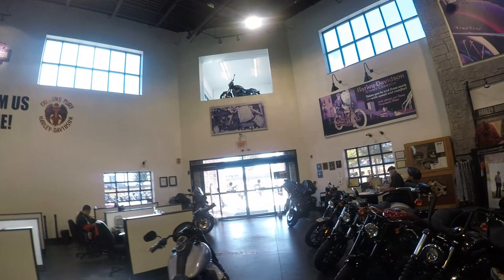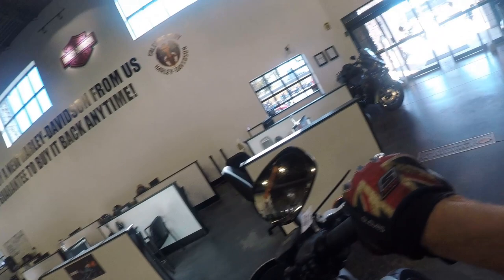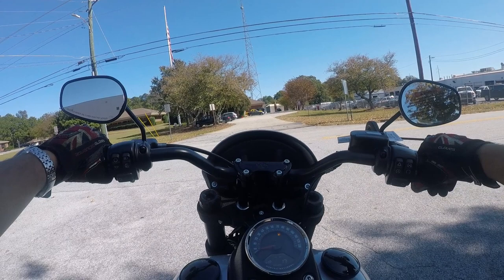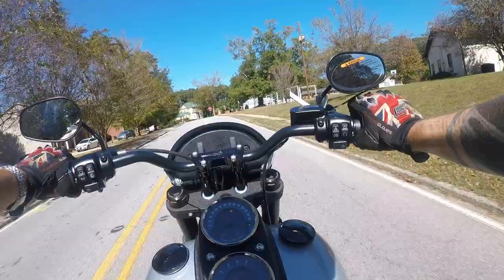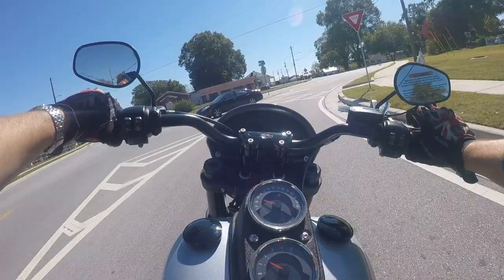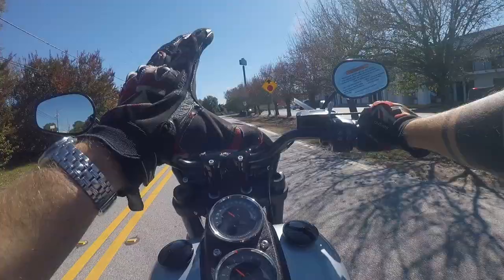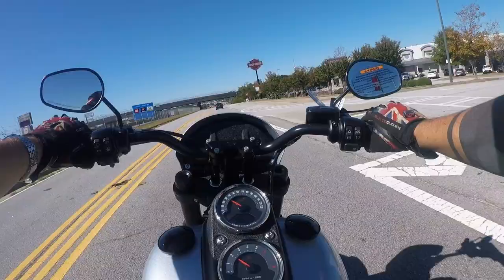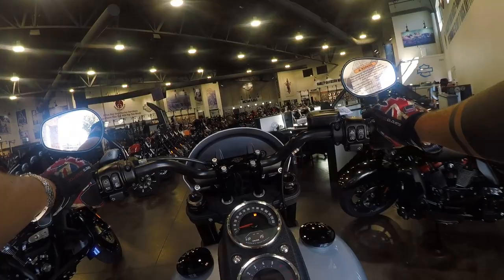2020 Harley Davidson Low Rider S Test Ride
We test ride the new 2020 Harley-Davidson Low Rider S.

Come test ride one for yourself.

Falcons Fury Harley-Davidson
900 Dogwood Dr SE
2020 Harley Low Rider S Specs
Engine

Type: Milwaukee-Eight V-twin

Displacement: 114 ci (1868cc)

Bore x stroke: 4.016 in. x 4.5 in.

Maximum torque: 119 lb-ft @ 3,000 rpm

Valvetrain: Pushrod, 4vpc

Exhaust: 2-into-2 offset shotgun mufflers

Cooling: Air

Lubrication: Dry sump w/ oil cooler

Transmission: 6-speed

Clutch: Mechanically actuated assist-and-slip

Primary drive: Chain

Chassis

Frame: Mild steel w/ cast aluminum swingarm

Front suspension; travel: Non-adjustable single-cartridge inverted 43mm fork; 5.1 in.

Rear suspension; travel: Spring-preload adjustable shock; 3.4 in.

Wheels: Cast aluminum

Tires: Michelin Scorcher 31

Front tire: 110/90 x 19

Rear tire: 180/70 x 18

Front brakes: 300mm floating rotors w/ 4-piston calipers

Rear brake: 292mm floating w/ 2-piston caliper

ABS: Standard

Dimensions

Rake: 28 degrees

Fork angle: 34.75 degrees

Seat height: 26.5 in.

Fuel tank capacity: 5 gal.

Estimated fuel consumption: 47 mpg

Colors: Vivid Black, Barracuda SilverWe test ride the new 2020 Harley-Davidson Low Rider S.

Falcons Fury Harley-Davidson
900 Dogwood Dr SE
2020 Harley Low Rider S Specs
Engine

Type: Milwaukee-Eight V-twin

Valvetrain: Pushrod, 4vpc

Cooling: Air

Transmission: 6-speed

Primary drive: Chain

Chassis

Wheels: Cast aluminum

ABS: Standard

Dimensions

Rake: 28 degrees

Curb weight: 679 lbs.

Colors: Vivid Black, Barracuda Silver